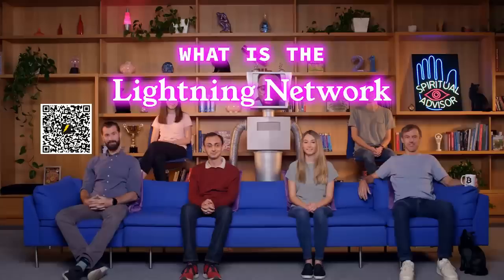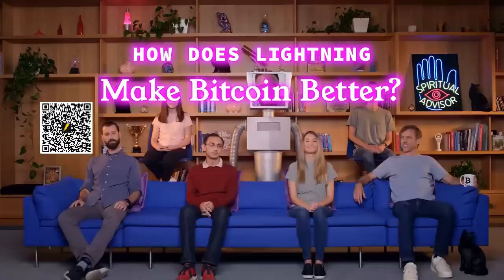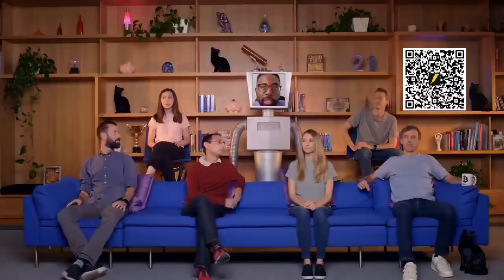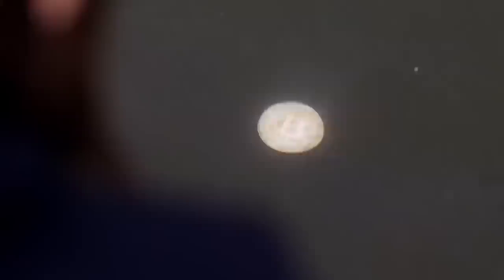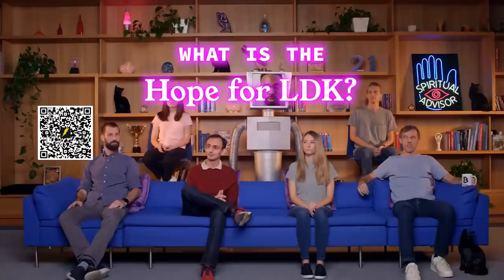Jack Dorsey's Spiral Releases The Lightning Development Kit Video - Featuring Muppet Jack: 12/6/2021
⬅️ Bitcoin Only Tech & Support Chat
⬅️⚡Help Us by Tipping BITCOIN⚡

NOSTR: npub1wfvjajv0336mpxhdk6xvlafp20p8mch5083wyjd6xxnerlaxf5kqhsvx9a

- if you are new and want to learn about Bitcoin

Lightning Tip Not working? Tip The Bitcoin Devs instead!

Download your free lightning wallet to send and receive SATS (Satoshi's are the smallest unit of Bitcoin) instantly They have not sponsored this video, I'm just using them to receive Bitcoin lightning tips.